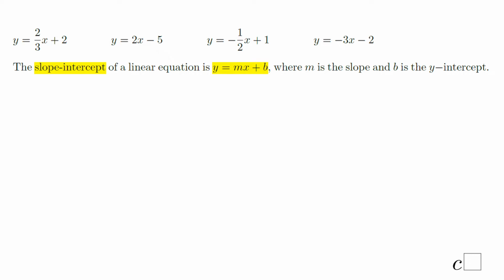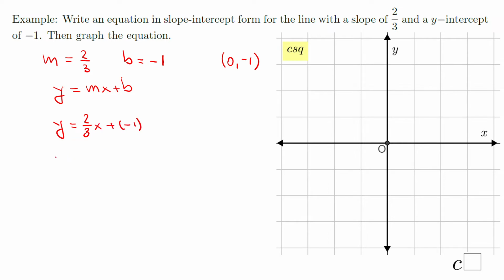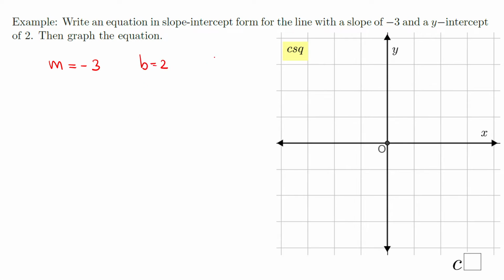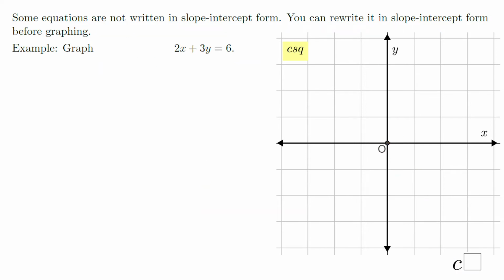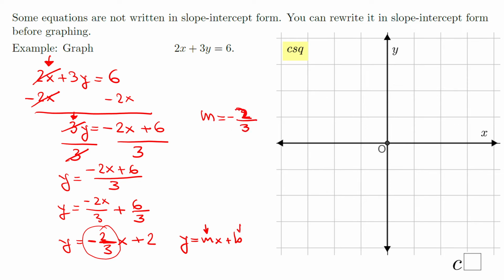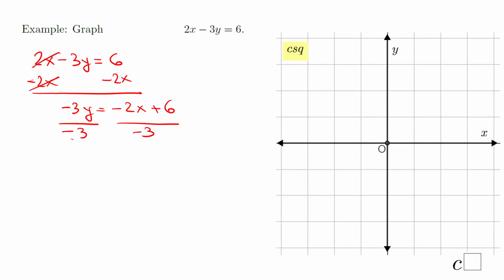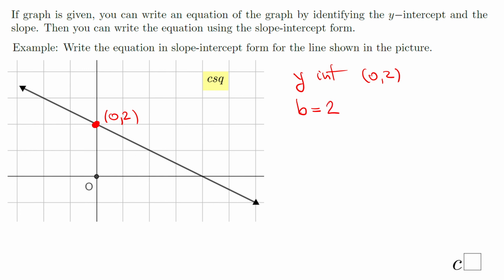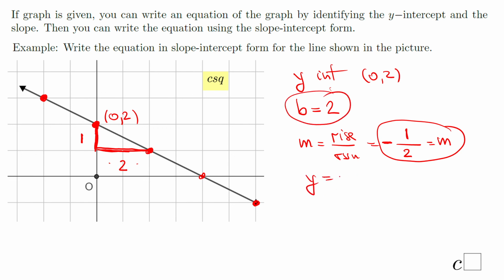Slope Intercept Form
This lesson covers the slope-intercept form of a linear equation.